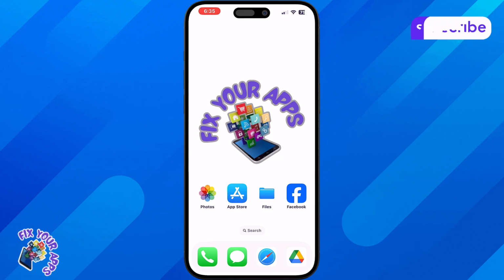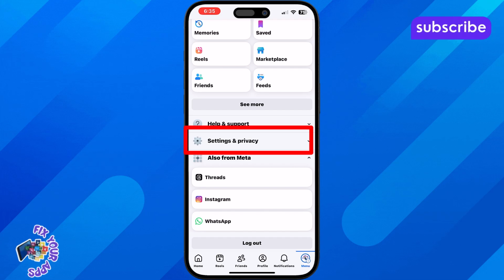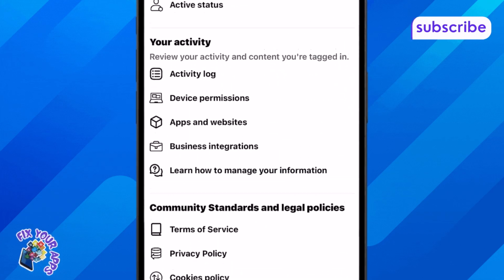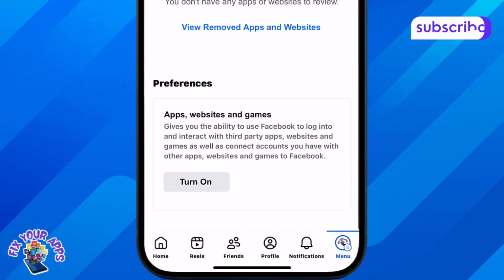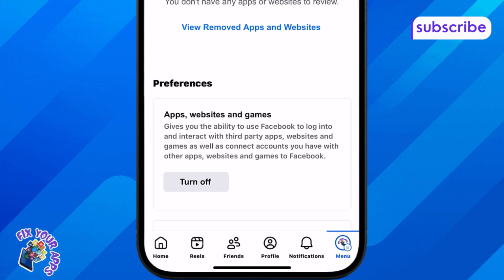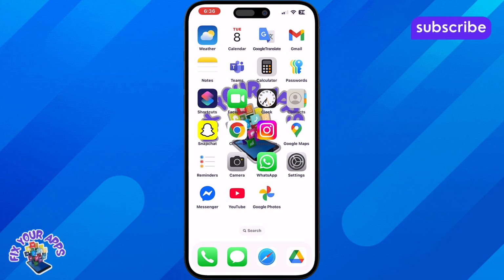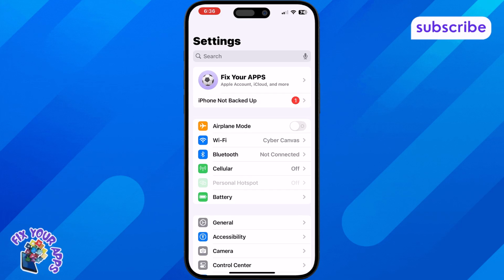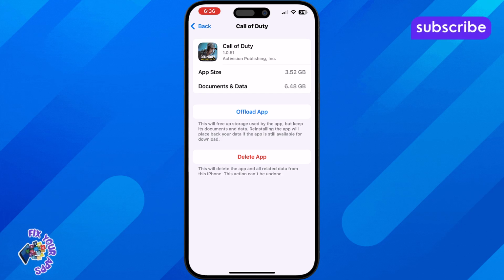How To Fix Can't Connect Facebook or Apple ID on Call of Duty on iPhone - Full Tutorial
Having trouble connecting Facebook or Apple ID in Call of Duty Mobile? Can't login? In this video I will show you some simple and effective ways how you can quickly solve this problem.

The entire guide is shown step by step so that anyone can follow it easily.

What you will learn from this video:
• Checking and turning on Facebook app permissions
• Updating the Call of Duty app
• Switching between Wi-Fi and mobile data to fix network issues
• Offloading the app and doing a fresh reinstall